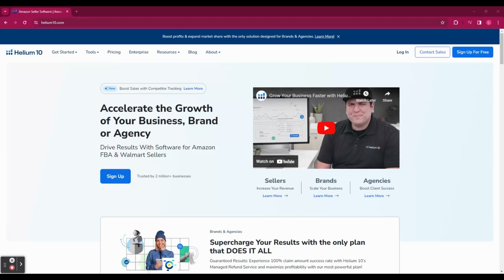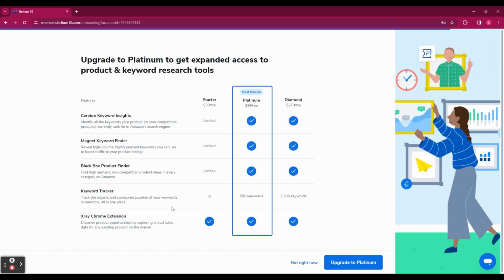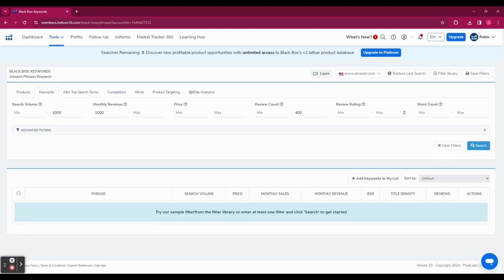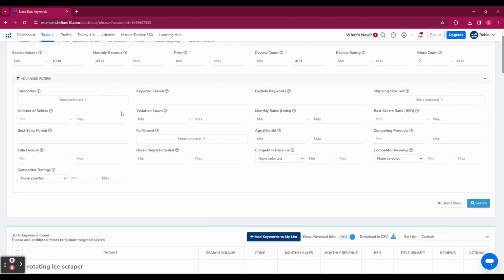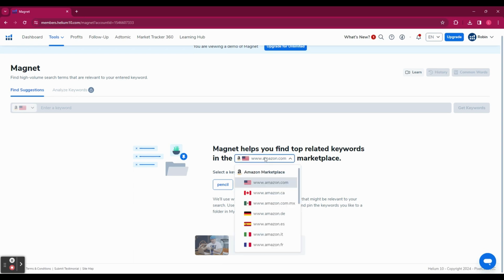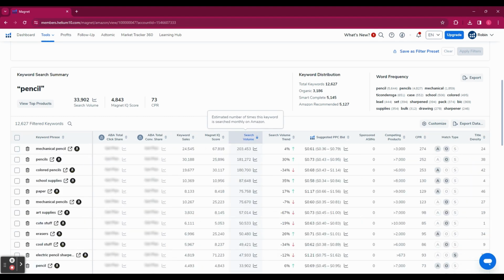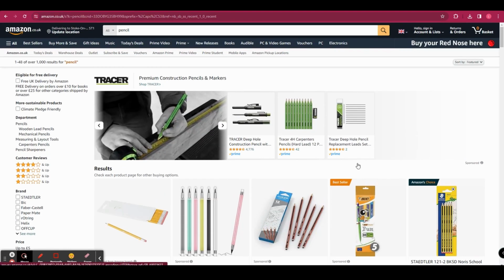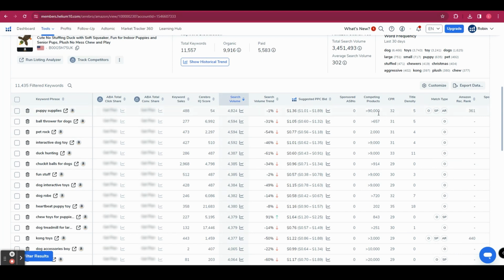Helium10 Keyword Research Tutorial 2026 | How To Use Helium 10 For Keyword Research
Embark on a journey of keyword mastery with our latest tutorial: "Helium10 Keyword Research Tutorial 2026 | How To Use Helium 10 For Keyword Research." 🚀 Unleash the power of Helium 10 to transform your SEO game! Whether you're a seasoned marketer or just starting, this tutorial guides you through the intricacies of Helium 10's features, helping you uncover high-performing keywords for optimal visibility and traffic. Stay ahead in the digital landscape, refine your content strategy, and boost your online presence. Join us now to harness the full potential of Helium 10 and elevate your keyword research game!